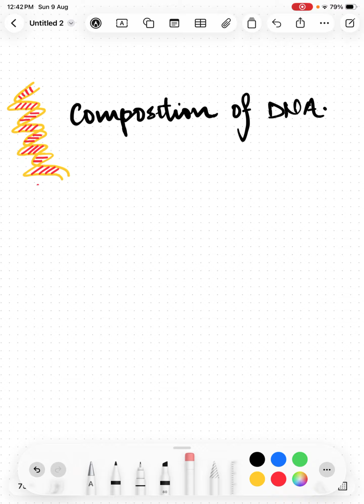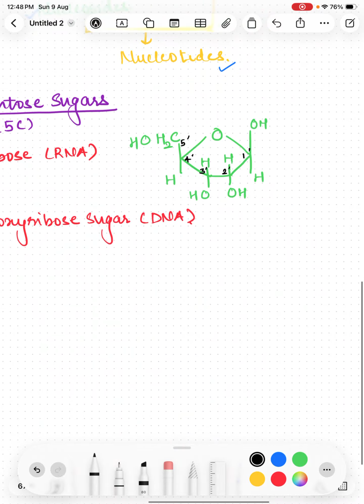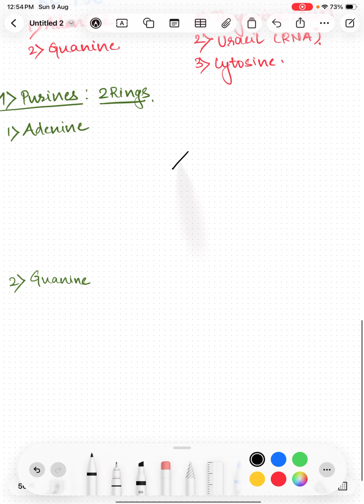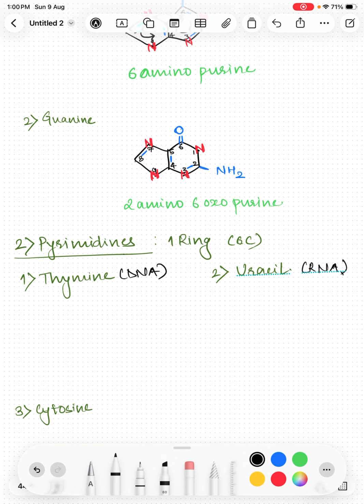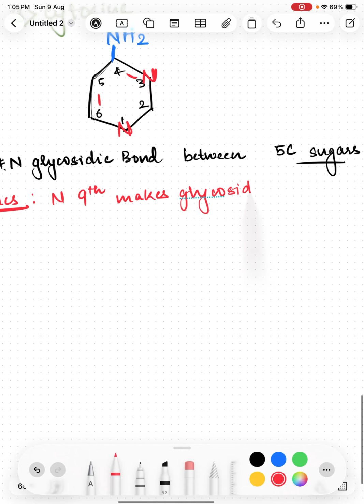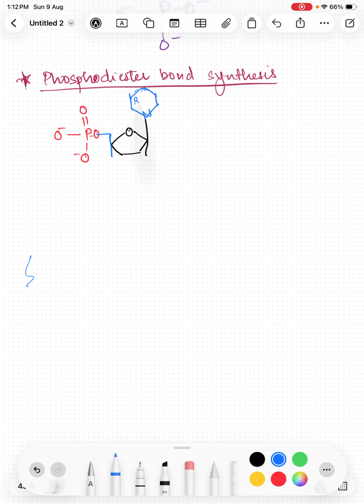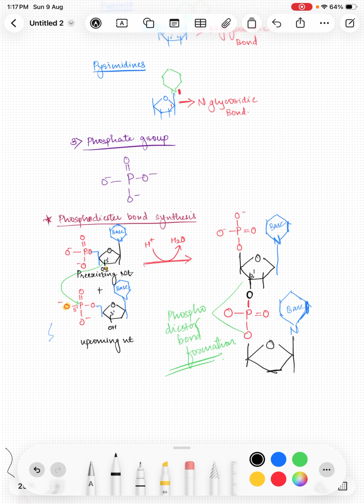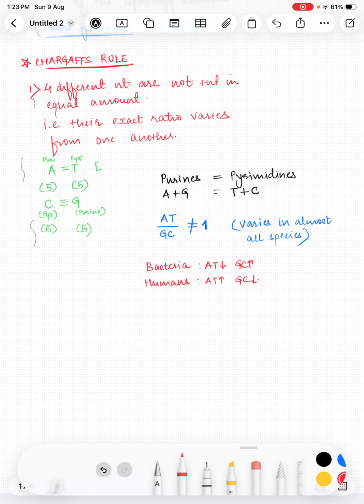molecular biology # - concepts # DNA # composition of DNA